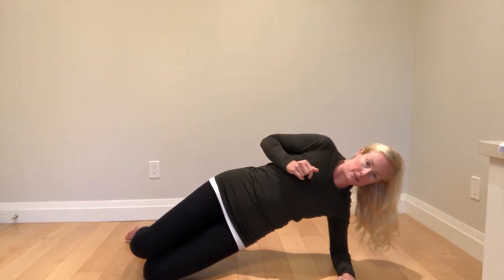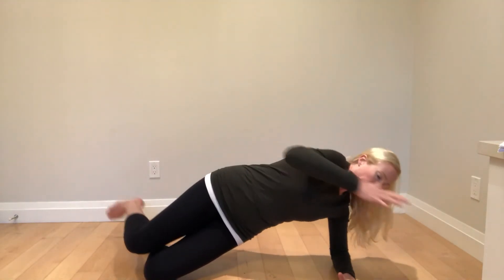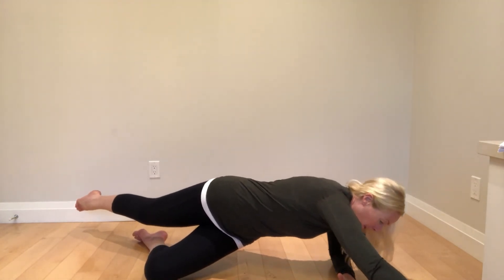ENG for hip in modified side plnk